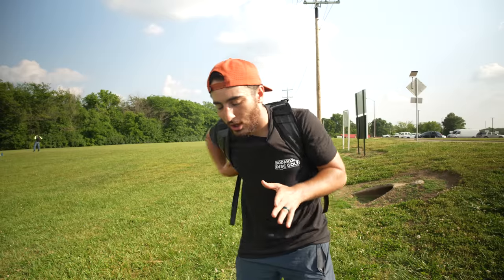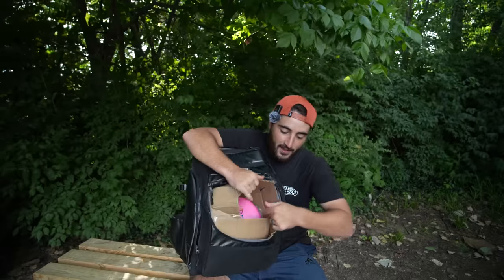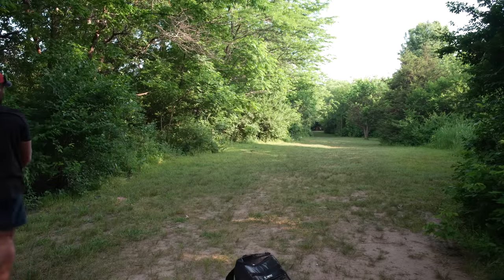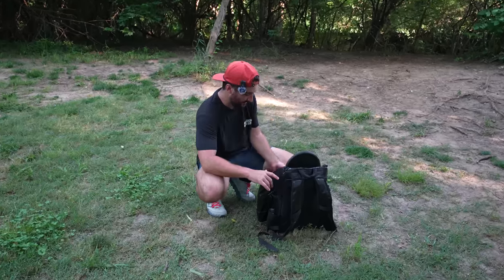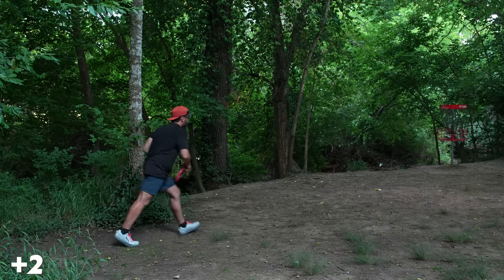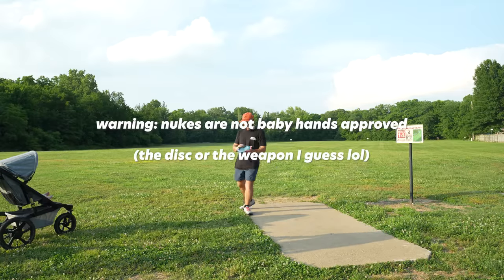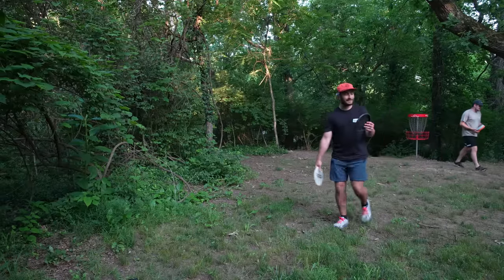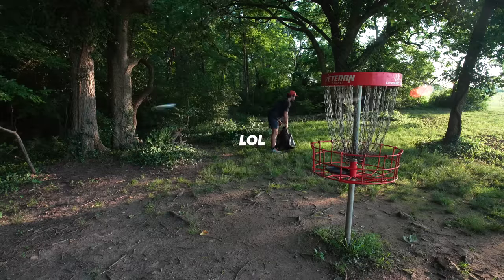A Subscriber Sent Me a MYSTERY BOX of Discs [w/ a CHALLENGE]